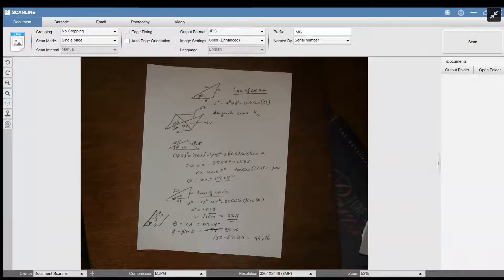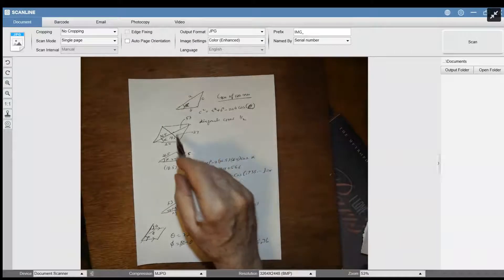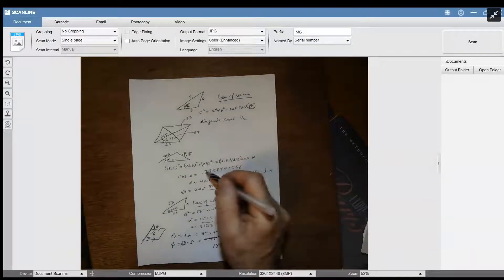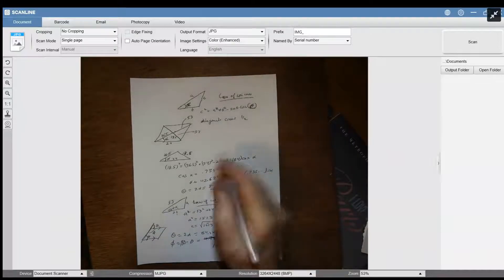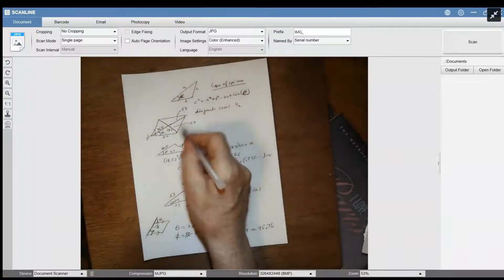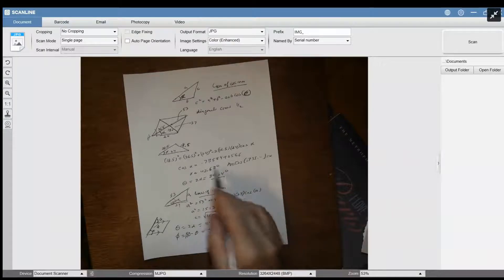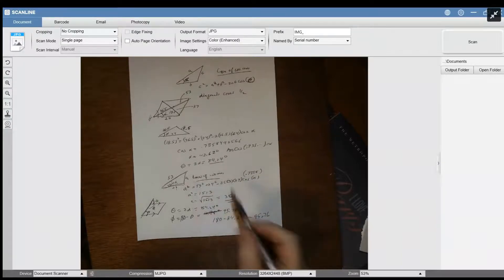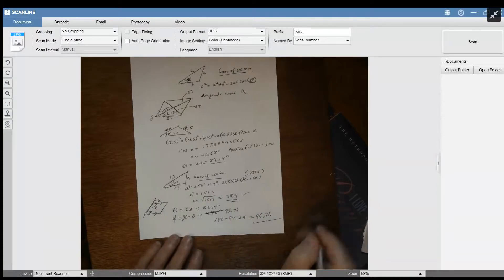parrallelogram with diagonals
Question: Complete the table by solving the parallelogram shown in the figure. (The lengths of the diagonals are given by c and d. Round your answers to two decimal places.)
a = ____b = 24c = 53d = 37𝜃 = ____ °𝜑 = ____ °

Answered By:

John D.
Math tutor - many years experience university, high and grade school